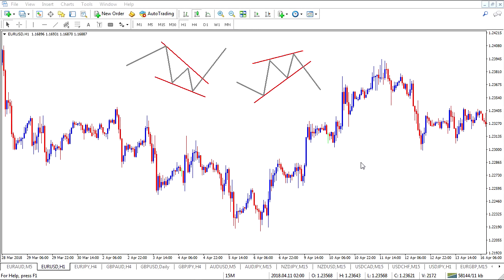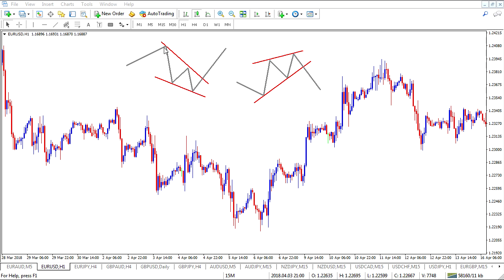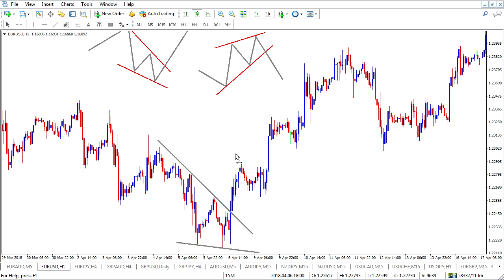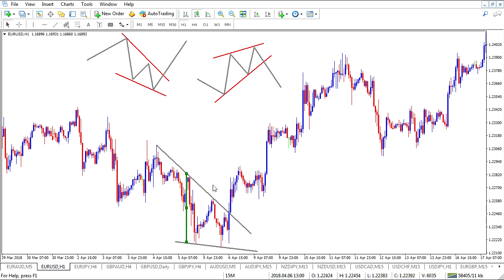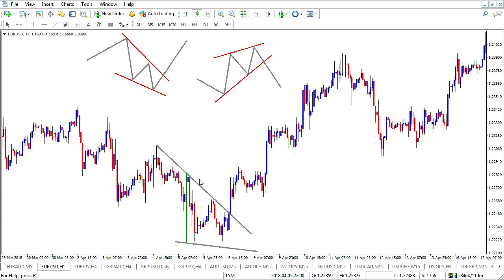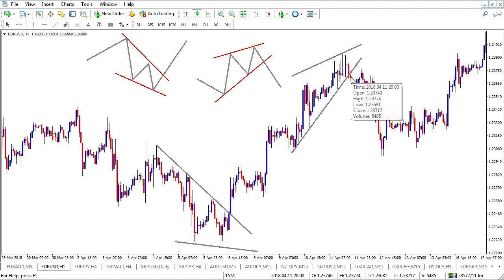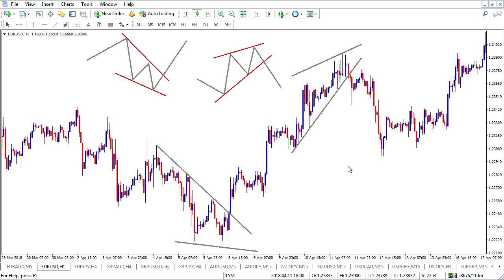Wedge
You can also get your hands on the SECRET Forex Pre-IPO today

How To Trade Forex: Trade Bites